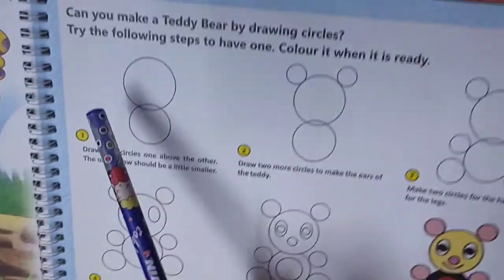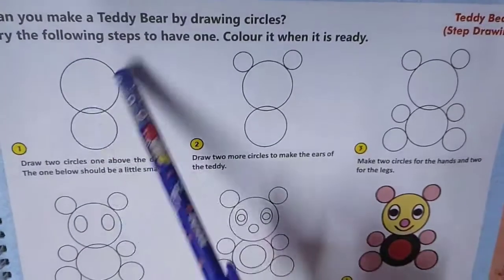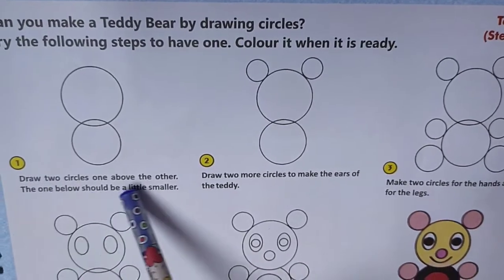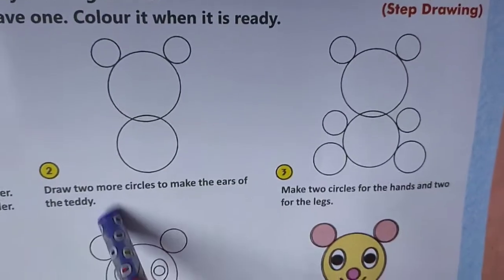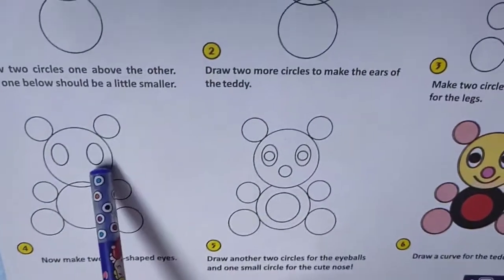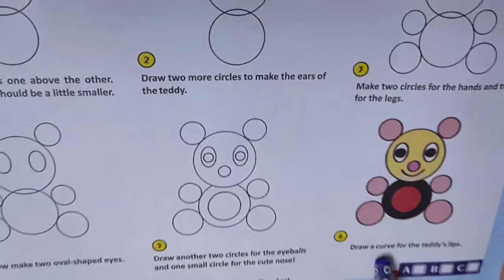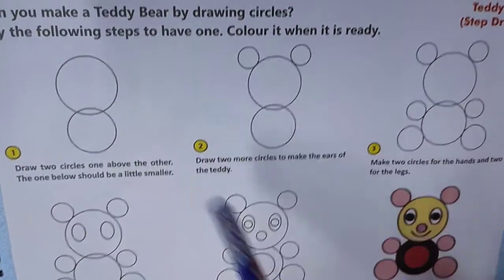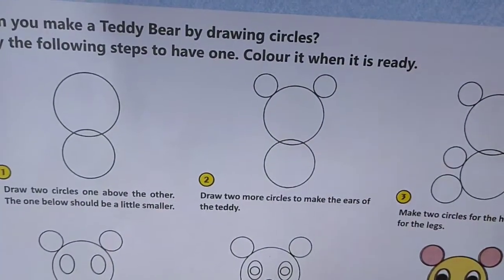Go Creative SUPW book Pg 13